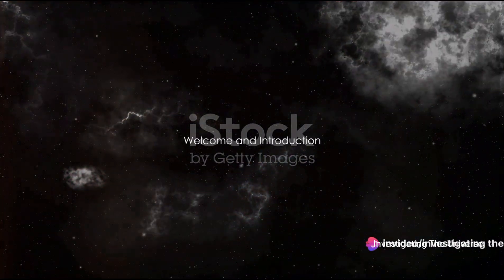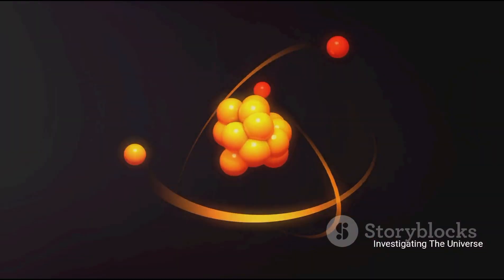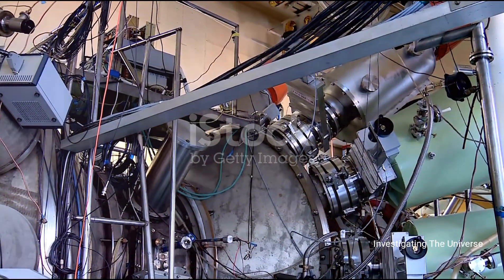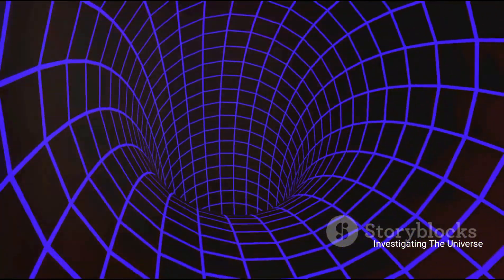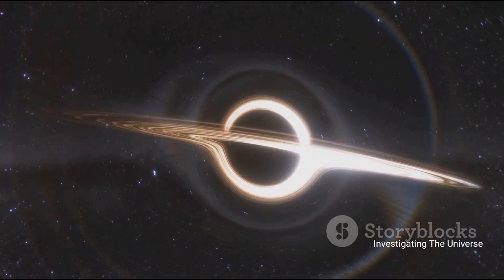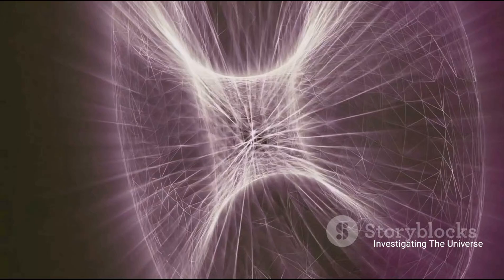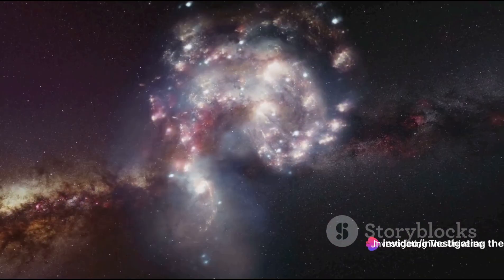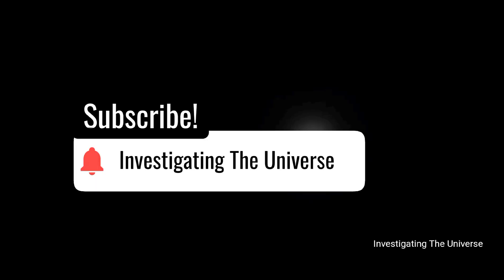New Quantum Experiments Proves "Our Universe is Observing Everything All the Time"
Welcome to Investigating The Universe! Join us in this mind-blowing exploration of the latest quantum experiments revealing the incredible theory that our universe is constantly observing everything. In this video, we delve into the intriguing world of quantum mechanics and discuss the profound implications of these scientific revelations.

OUTLINE:

00:00:00 Welcome and Introduction
00:01:09 The Behavior of Subatomic Particles
00:03:08 The Creation of a Traversable Holographic Wormhole
00:05:22 The Universe is Observing Everything All the Time
00:07:22 Conclusion and Invitation to Subscribe